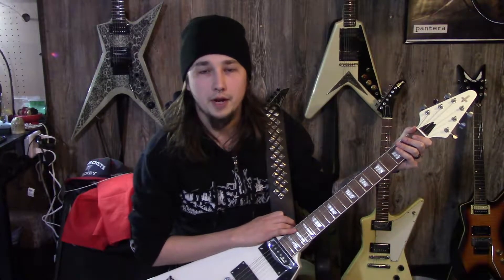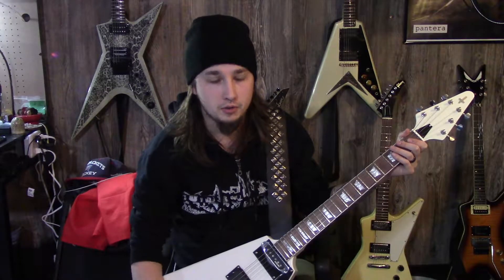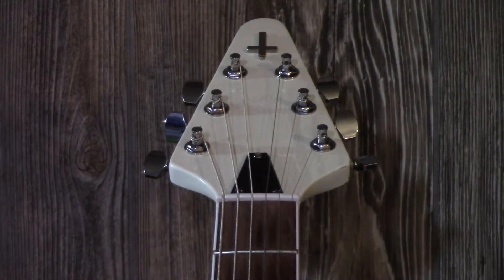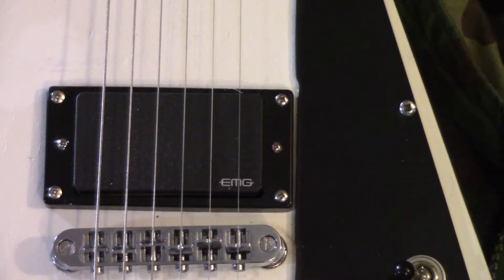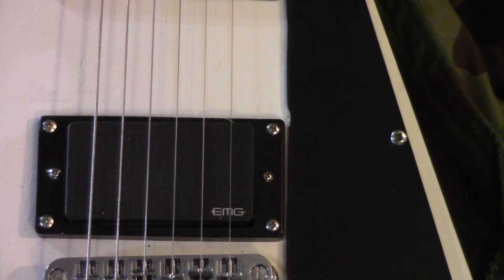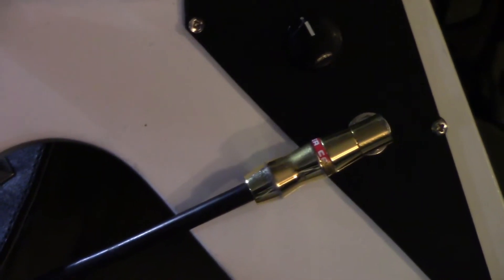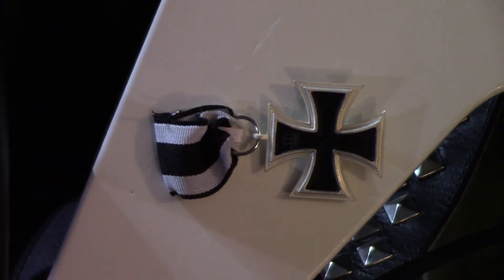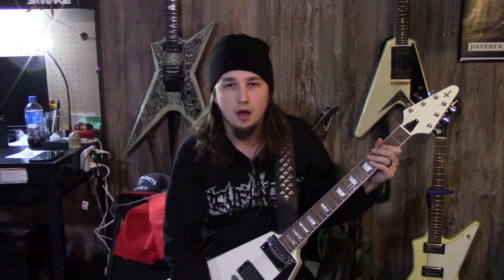How to: Build a Guitar - Part IV - Finished project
I'm gonna go over all of the finished parts and pieces of my guitar build. Hope you enjoy! Let me know if you would attempt to build your own guitar.